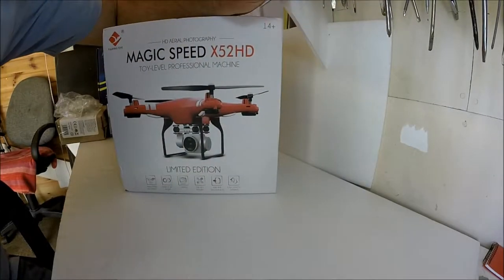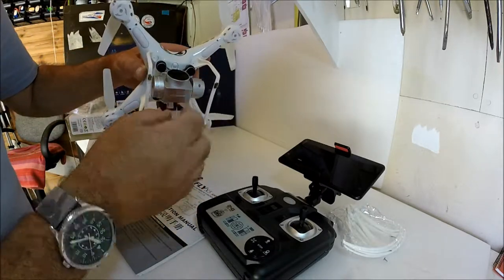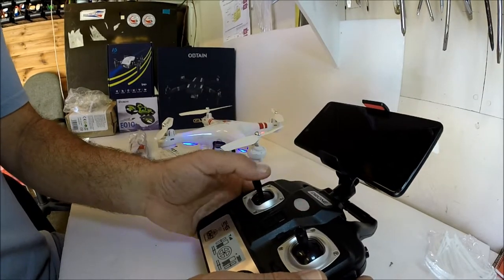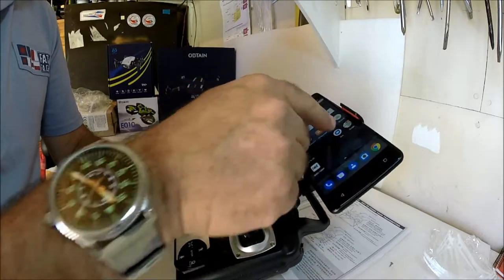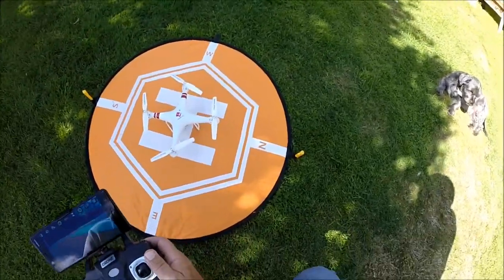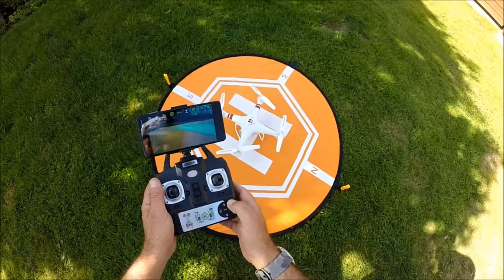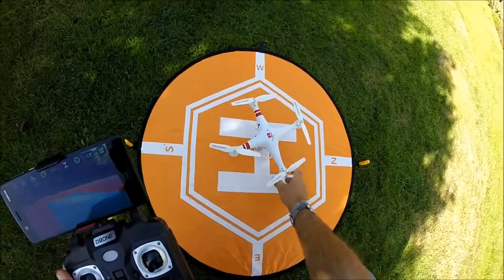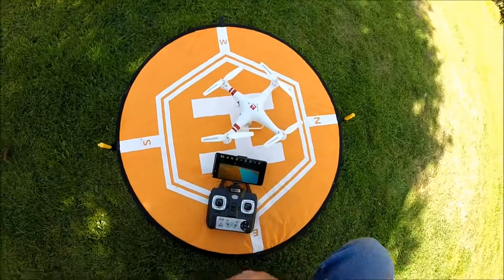Magic Speed X52 Review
Hi all, third time at uploading, broadband problems today. Anyway this is another review long, long overdue. Great little Phantom like clone quadcopter, ideal for beginners or us bigger kids. available from Gearbest, etc.